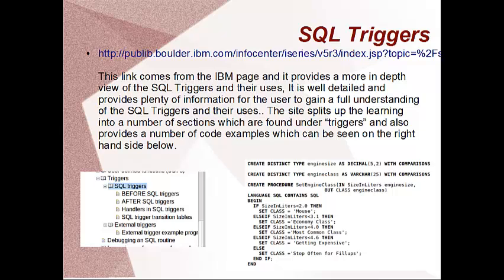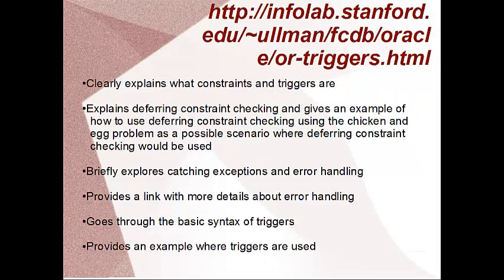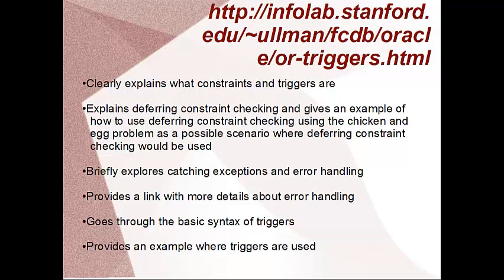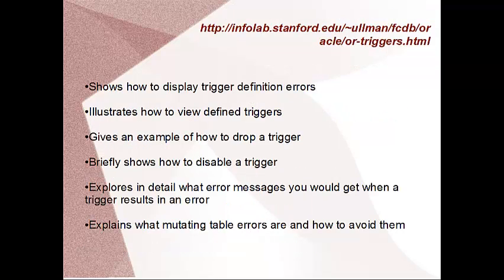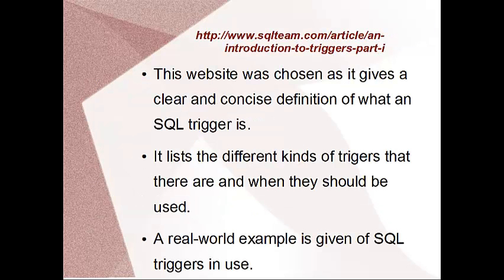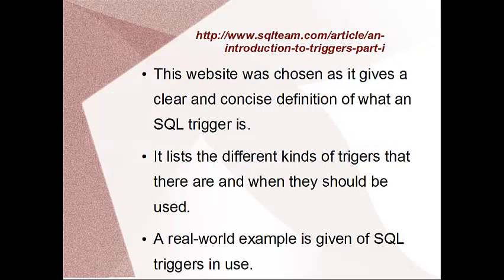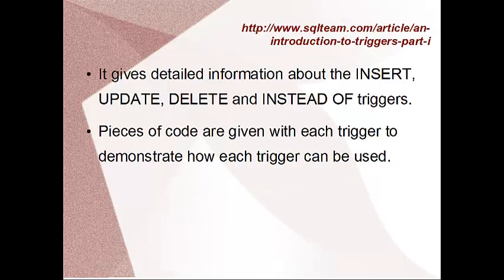Info Mgmt SQL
Info Mgmt SQL online presentation.